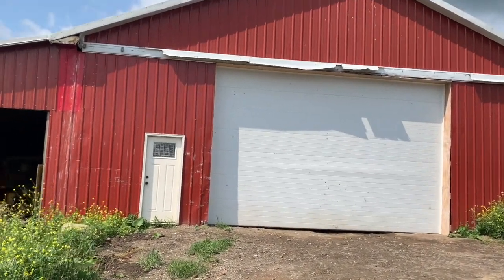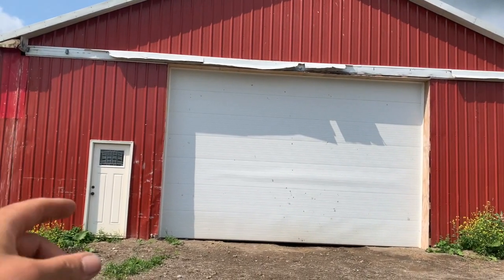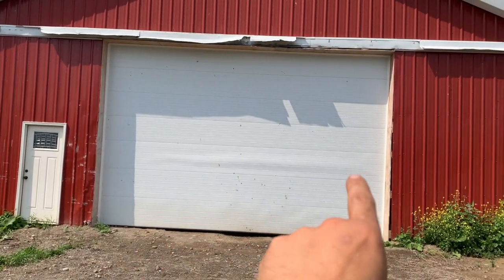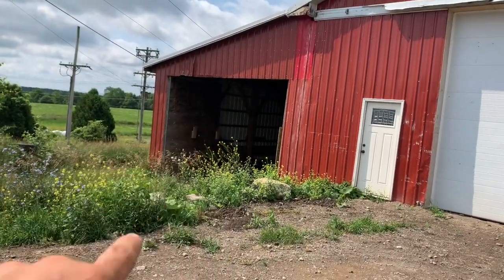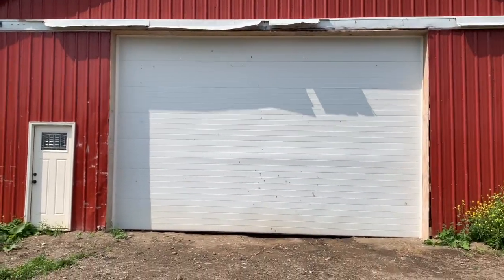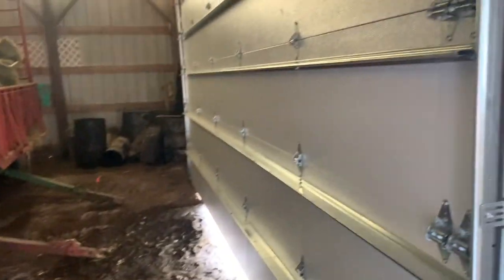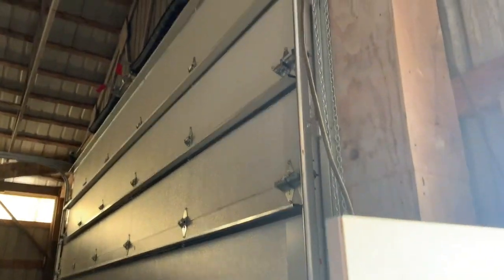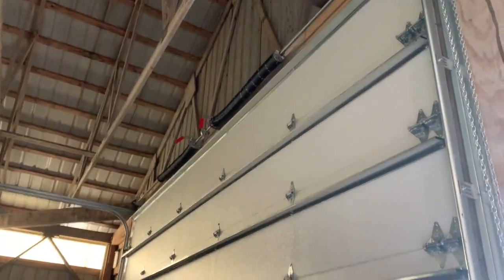Bran Door Update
Well we finally got the 22'x13' insulated roll up barn door installed by Fisher Doors!. No need for electric opener the chain works great! Big improvement from having a gaping hole.